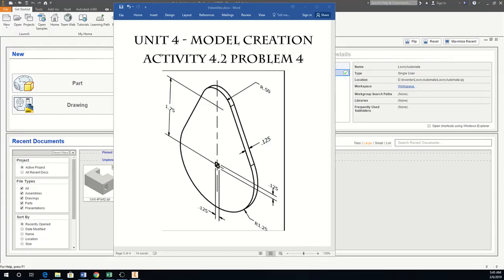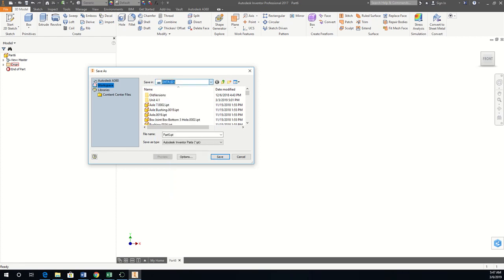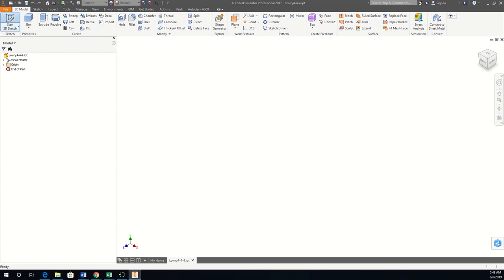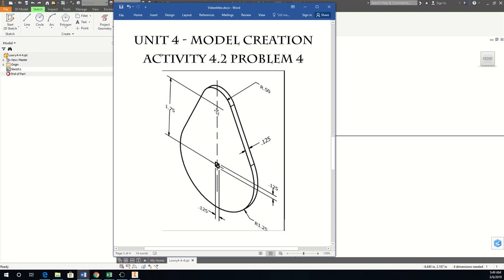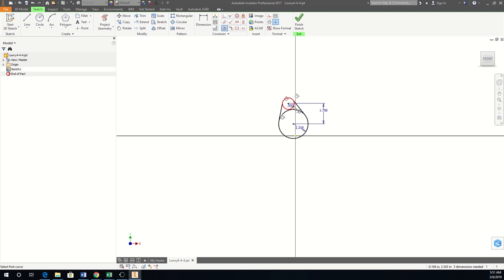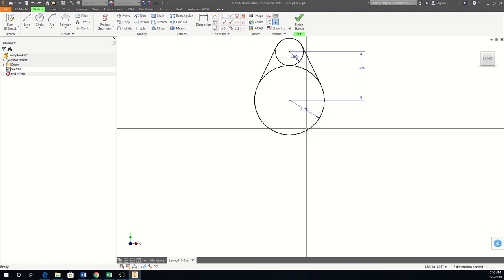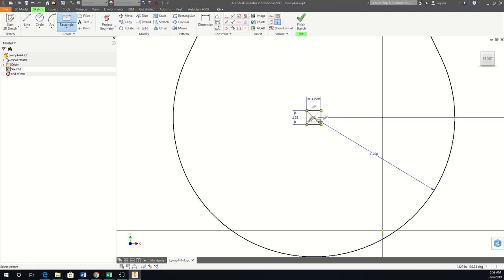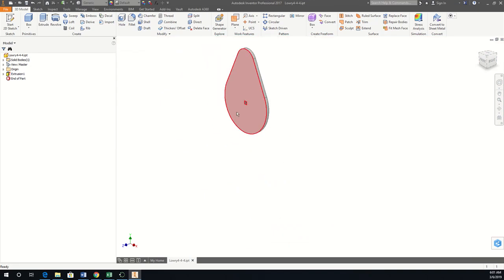Wed, Mar 06, 05 45 AM